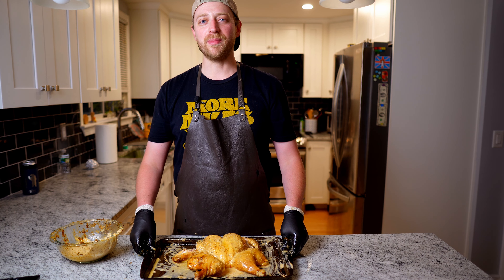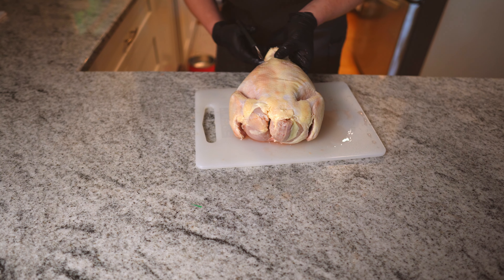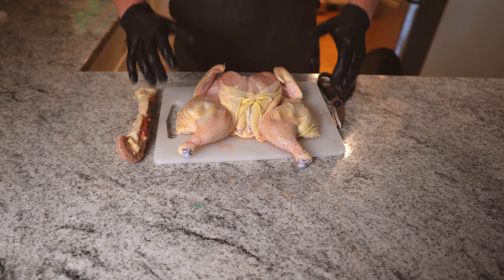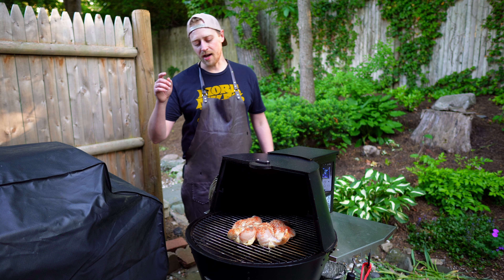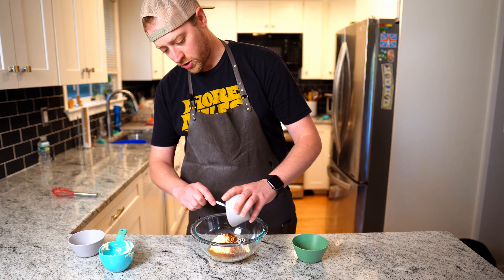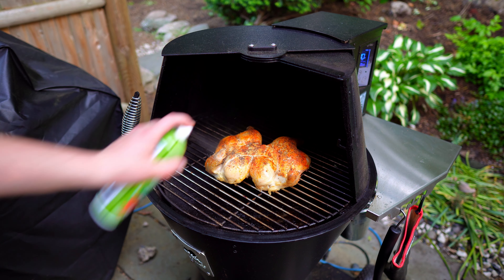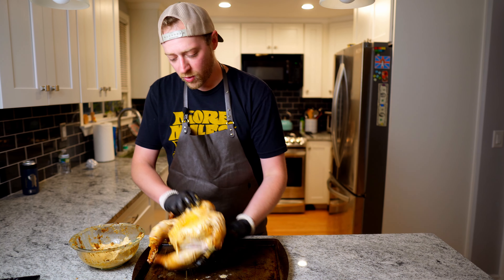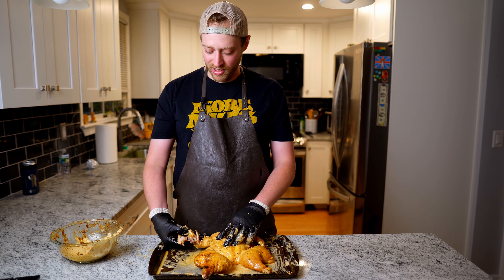Spatchcock Chicken in an Alabama White Sauce on the Pellet Smoker!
Welcome to the Mothership! Today were smoking up a Spatchcocked (butterflied) Chicken in an Alabama White BBQ Sauce on the pellet smoker!

Wet Brine:
4 Cups Water
4 Tbsp Kosher Salt
2 Tbsp Brown Sugar
1 Garlic Clove

Alabama White BBQ Sauce
1 Cup Mayonnaise
1/4 Cup Apple Cider Vinegar
1/2 Tbsp Brown Sugar
(NO SALT, but if not wet brining 1 Tsp)
1 Tbsp Coarse Grain Wet Brown Mustard
1/2 Tsp Worcestershire Sauce
1 Tsp Black Pepper
1/2 Tsp Garlic Powder
1/2 Tsp  Cheyenne Pepper
1/4 Tsp Paprika

Pellets Used:
Lumberjack Competition Blend

Smoker Used:
Grilla Grills OG Alpha Connect

🍳 Peach Butchers Paper
🍳 Wireless Thermometer
🍳 Nitrile Gloves
🍳 Pellet Storage